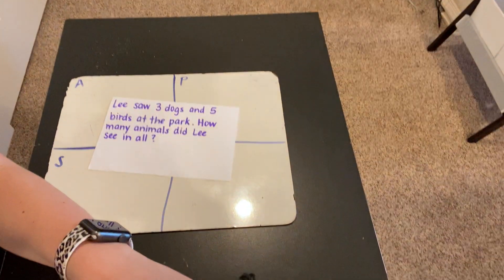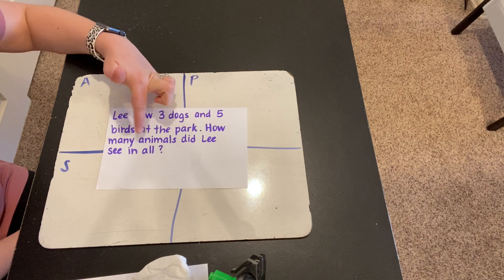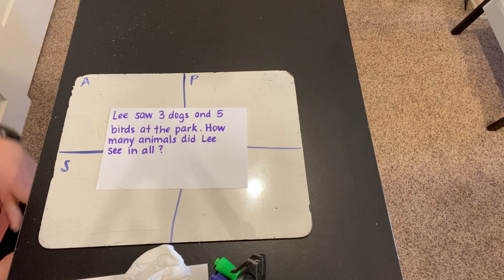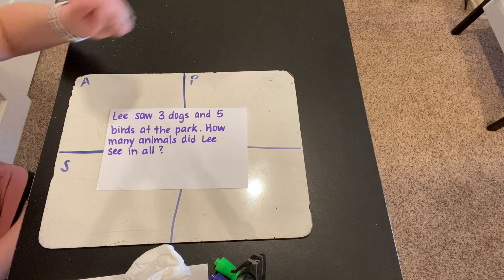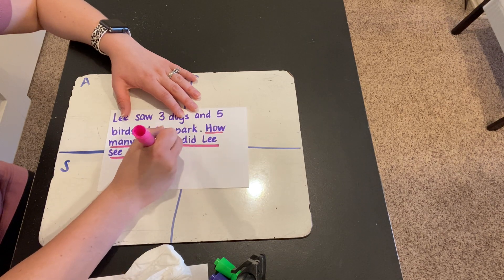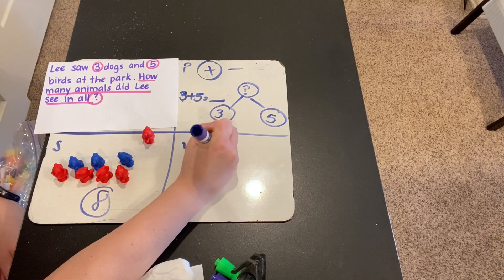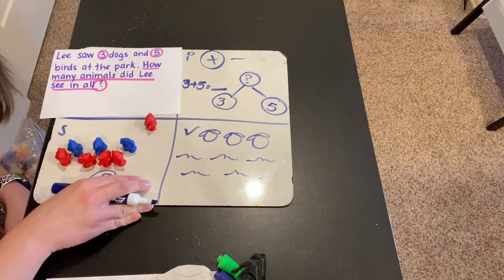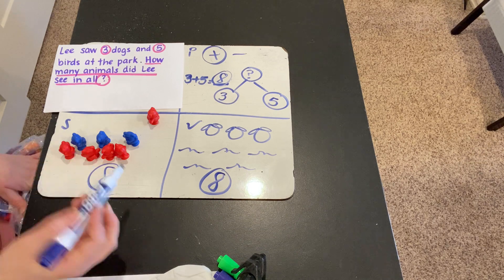Kinder Math Tuesday 2/2